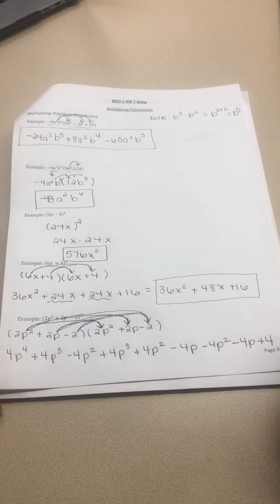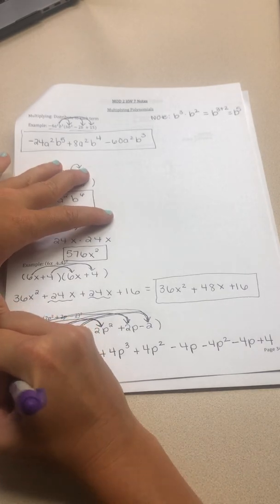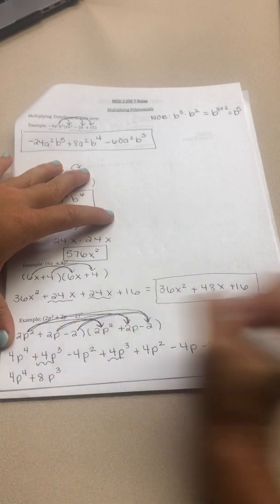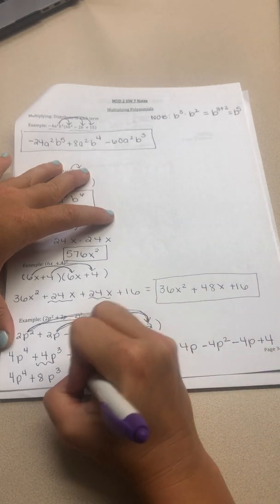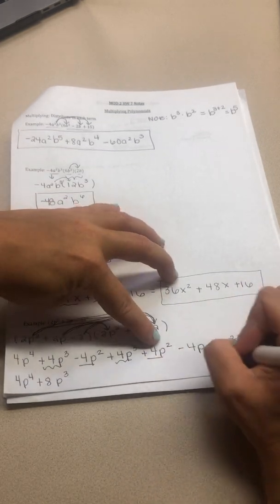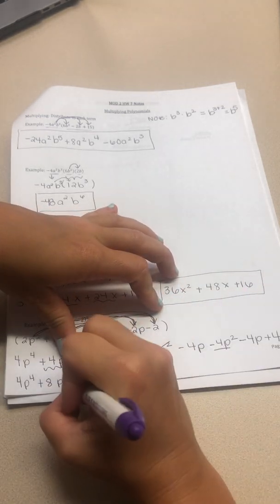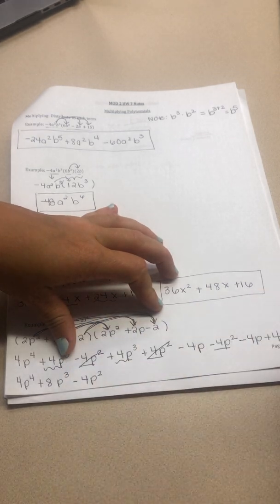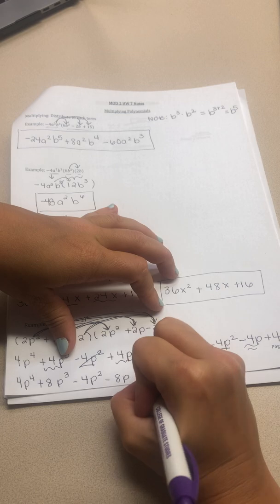Mod 2 HW 7 Notes